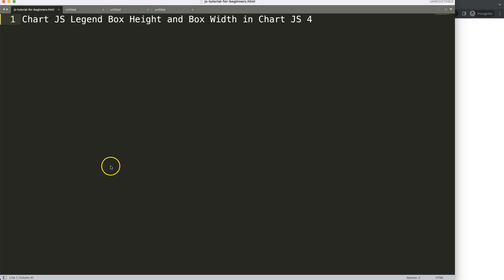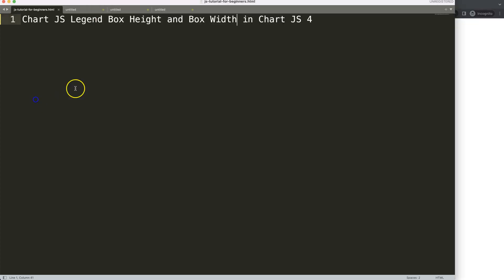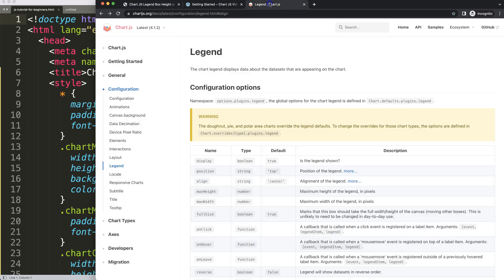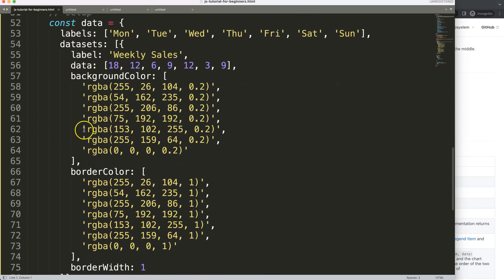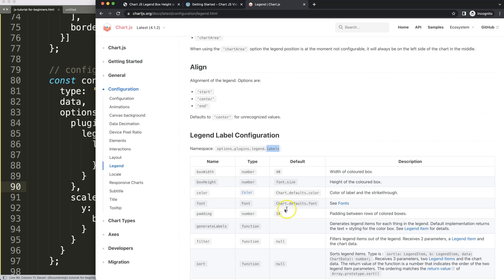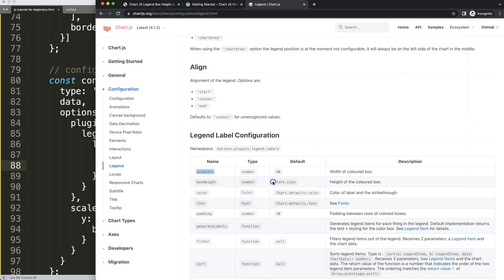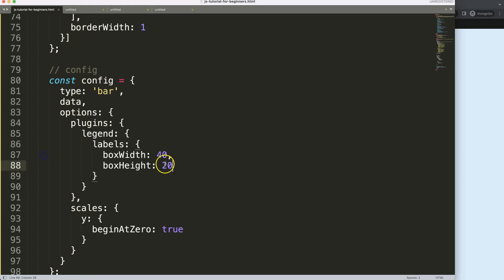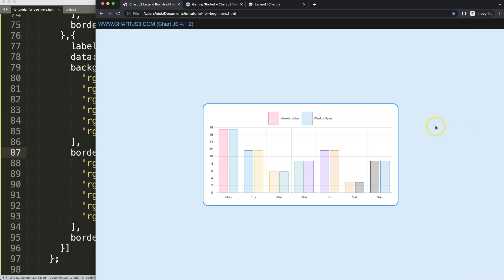Chart JS Legend Box Height and Box Width in Chart JS 4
In this video we will explore how to control the height and width of the color box in the legend in chart js 4.

▬ Materials/References  ▬▬▬▬▬▬▬▬▬▬

Chart JS Dashboard Series:
👍 Most Liked Video Series:

▬ About Us  ▬▬▬▬▬▬▬▬▬▬▬▬